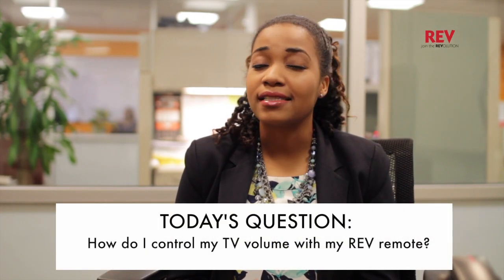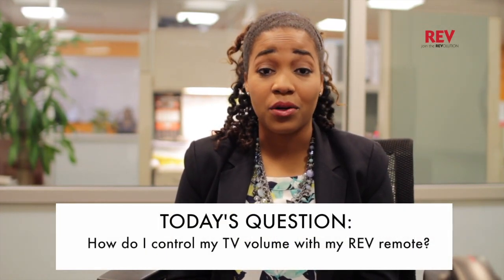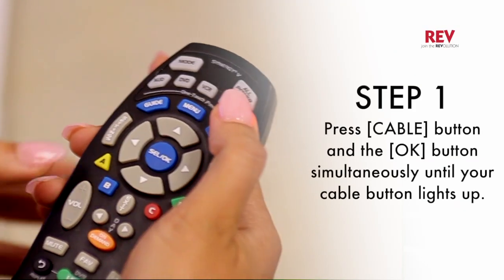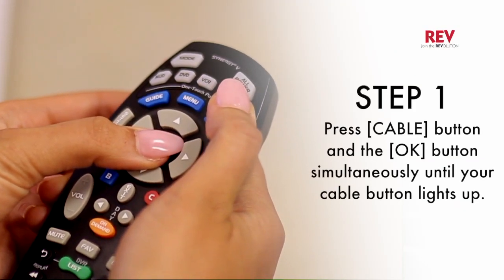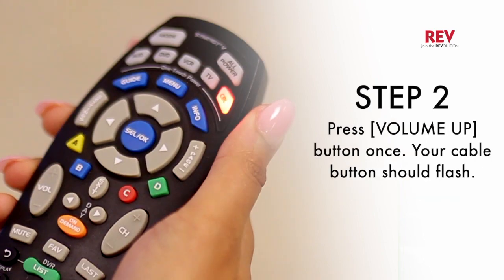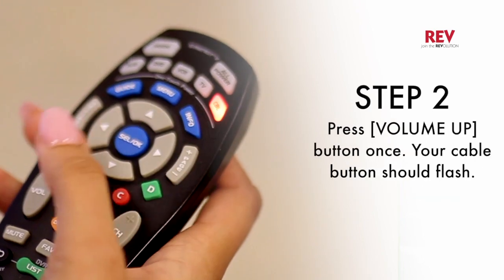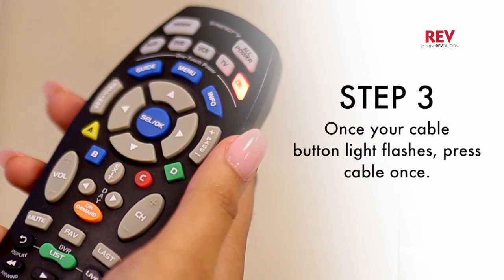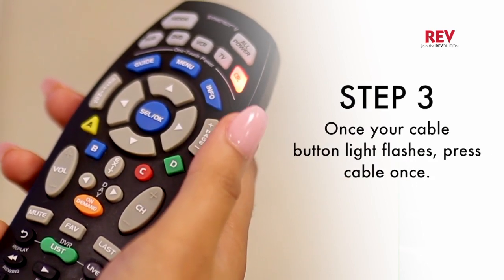006 TV Volume 30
Question: How do I control my TV volume using a REVTV remote control?